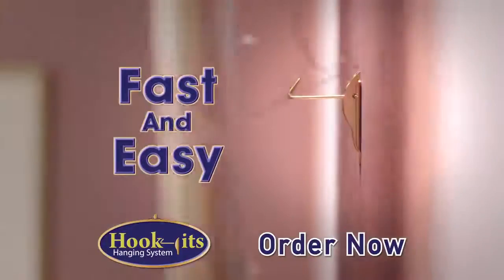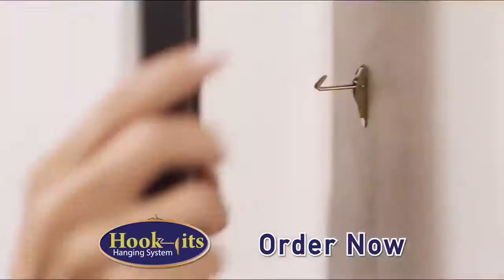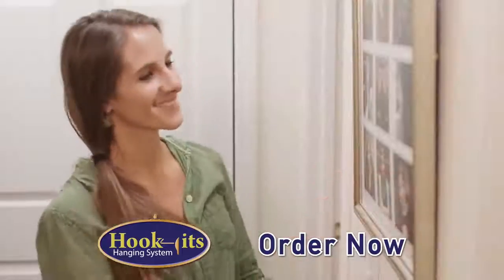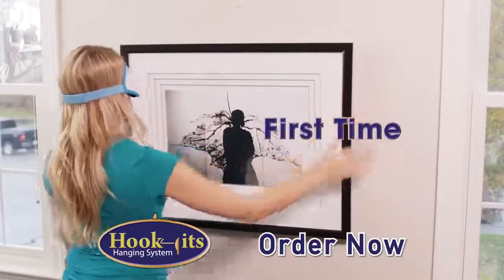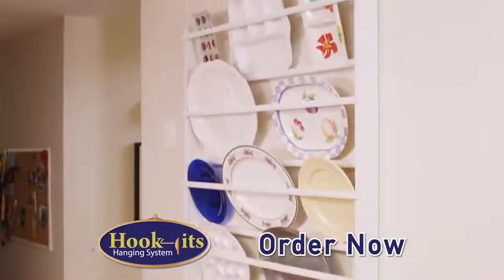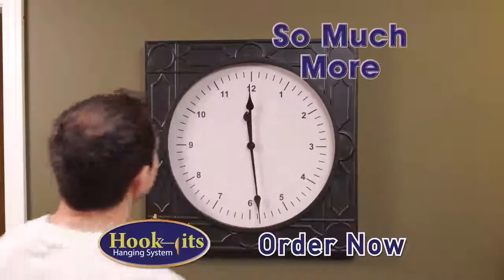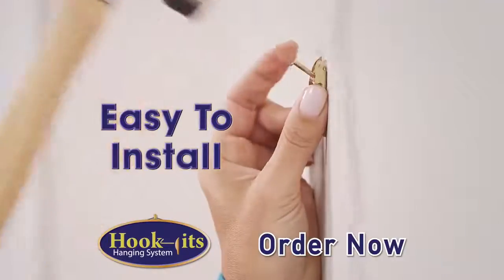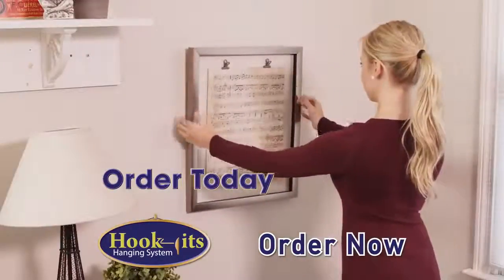Hook Its Hanging System Klip2deal